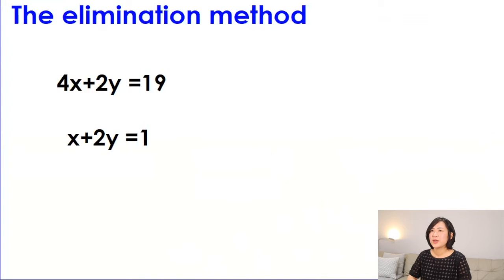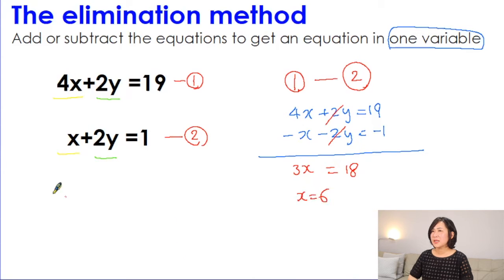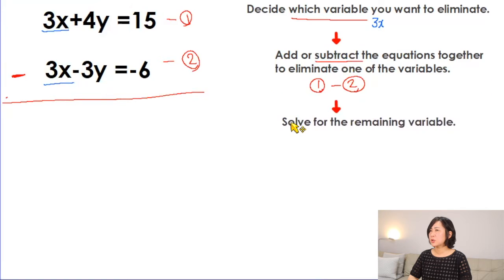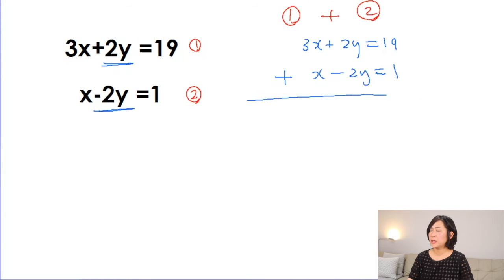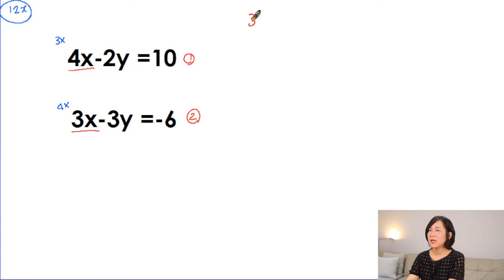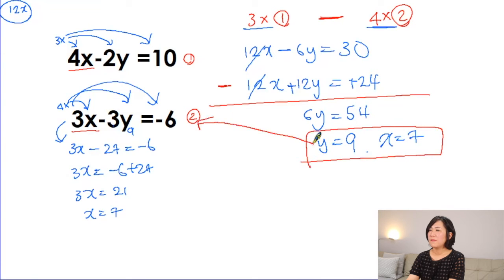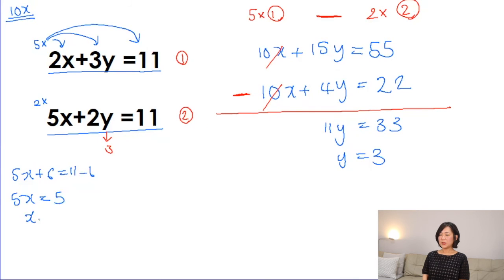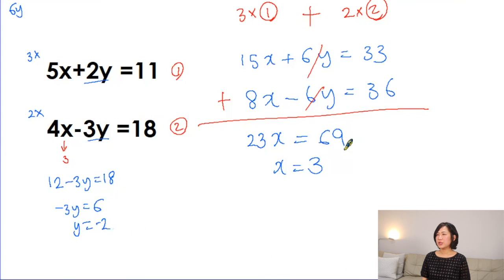13 2 Simultaneous equation